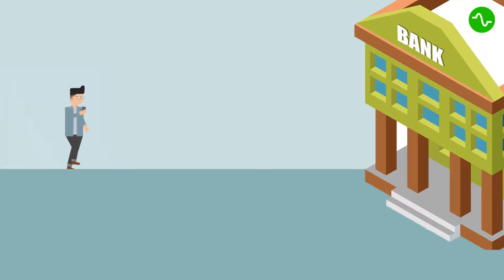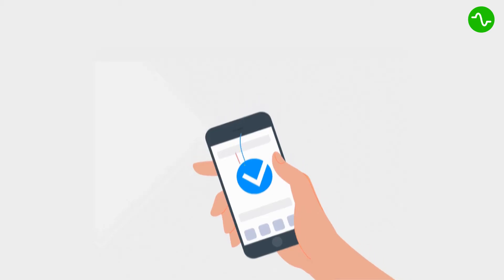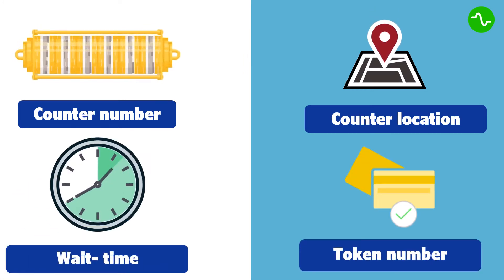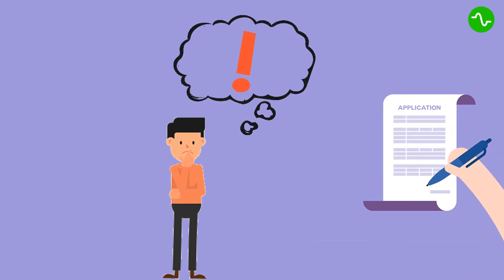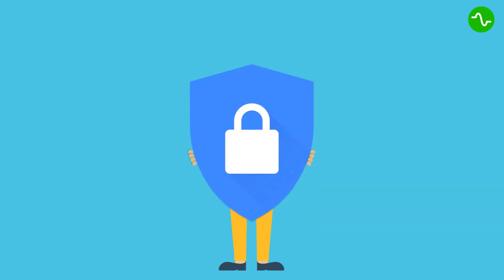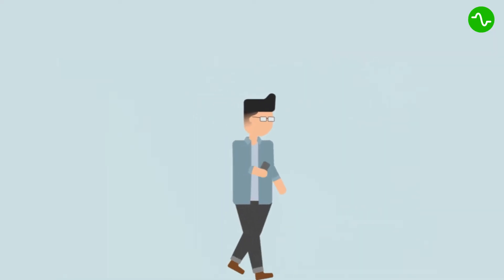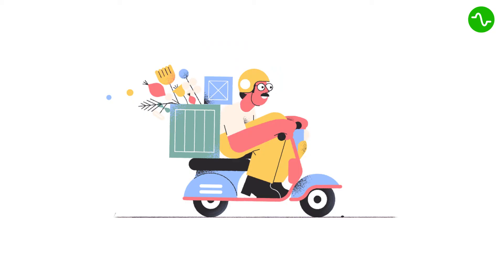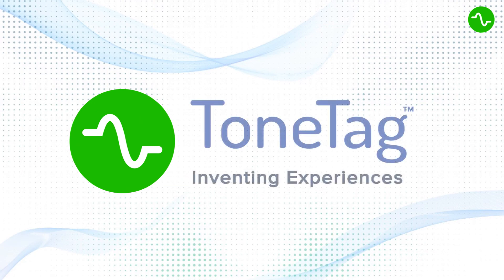ToneTag for Contactless Banking